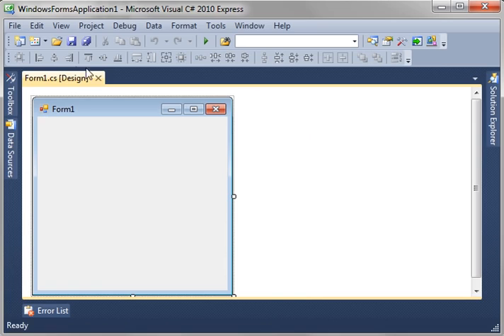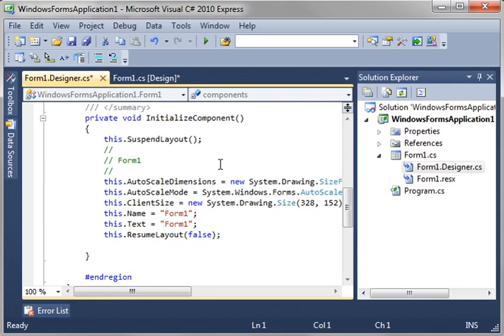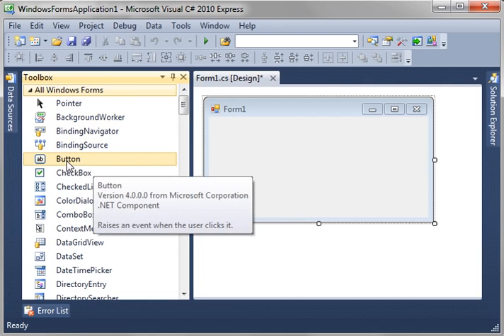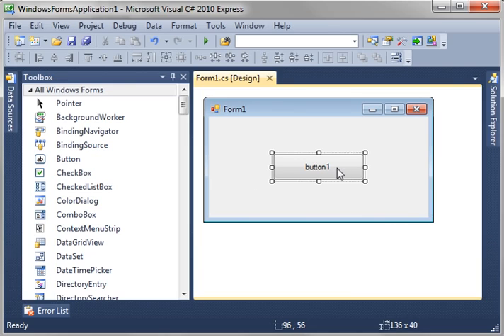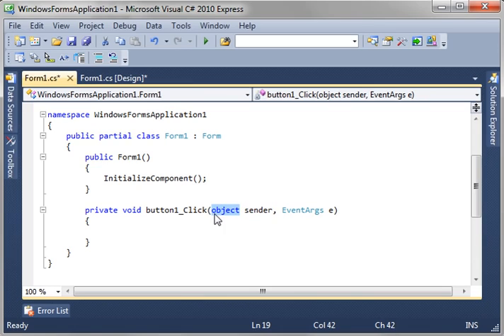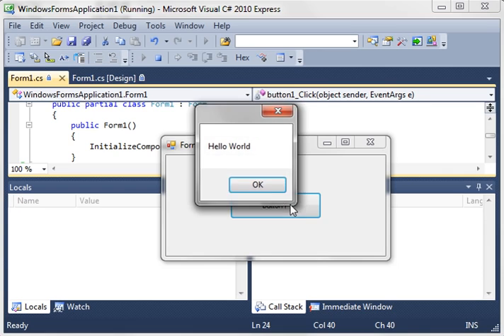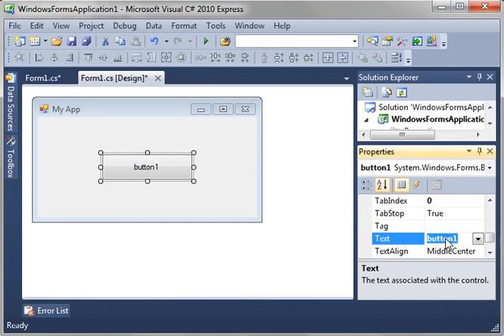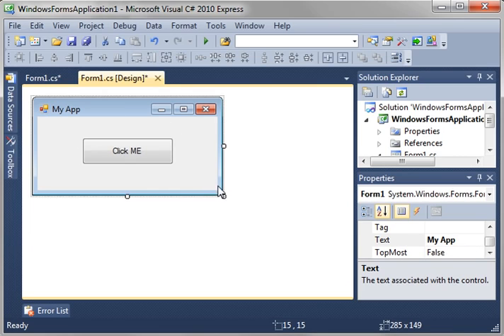C# tutorials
.NET